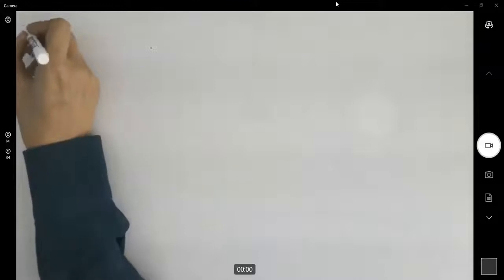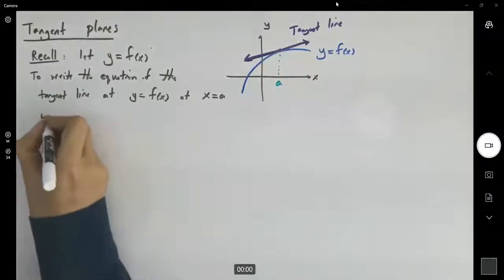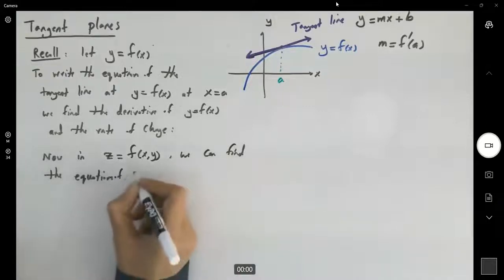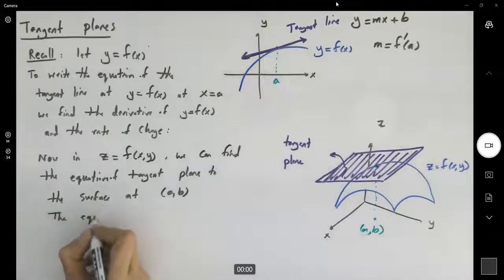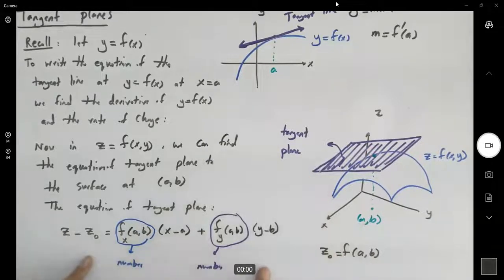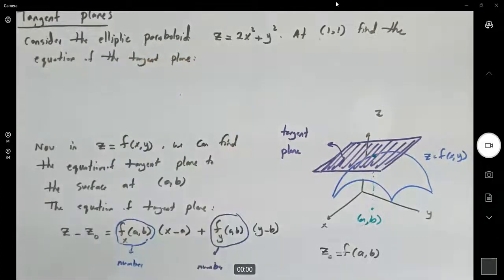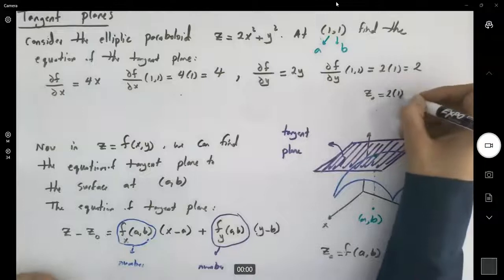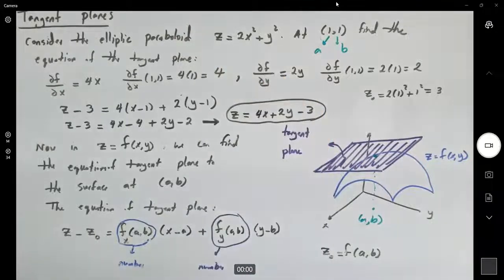Tangent Plane for Two Variable Function